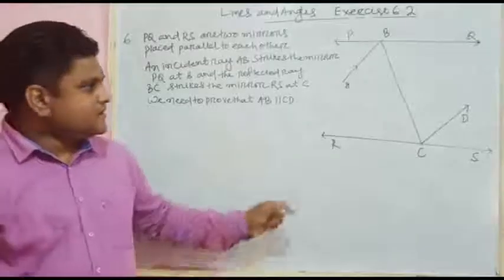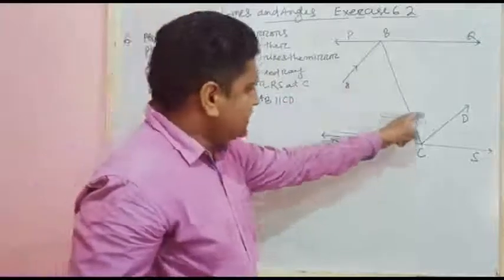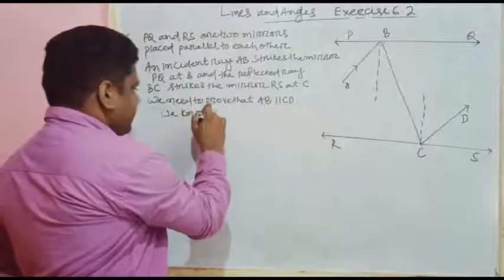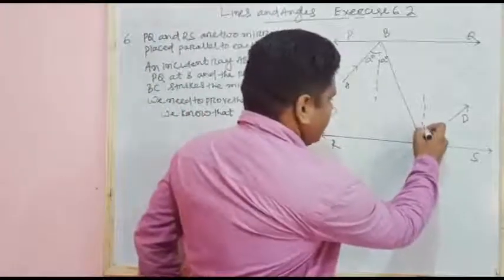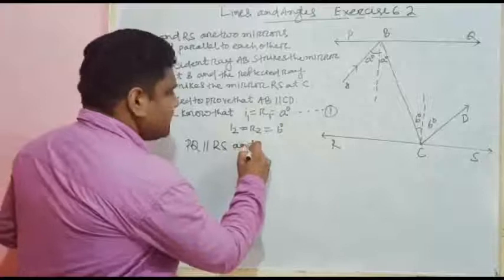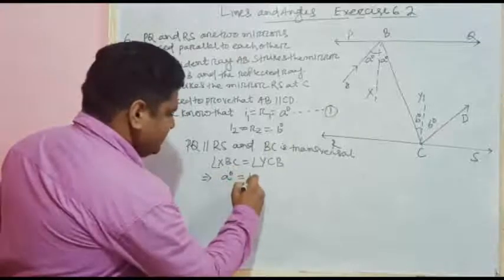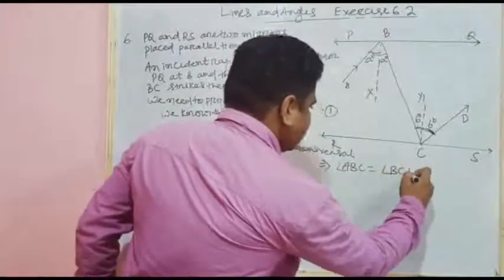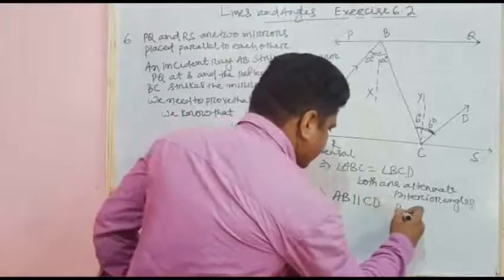Exercise 6.2 number 6 Lines and Angles